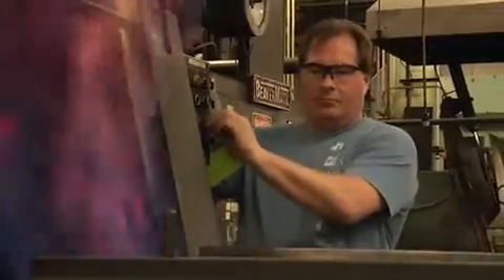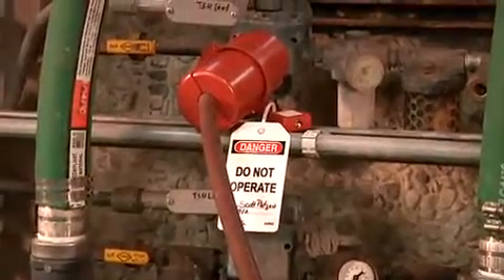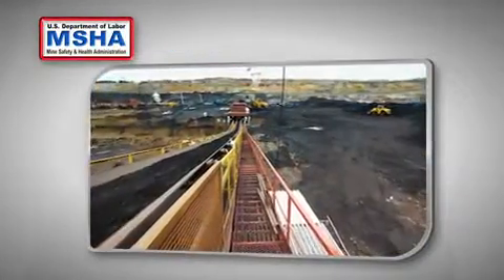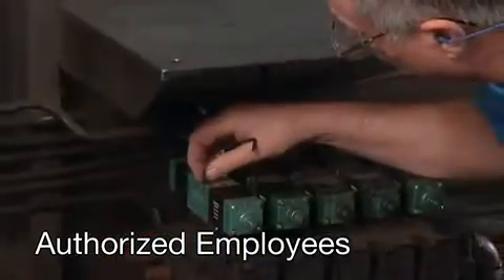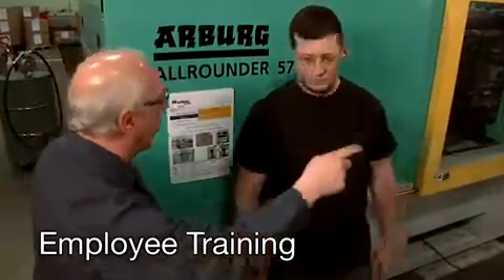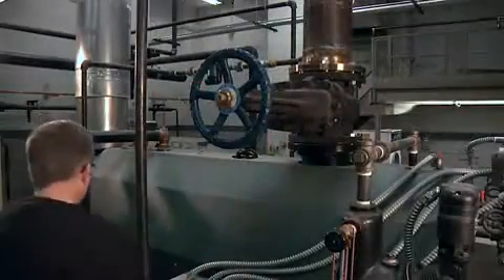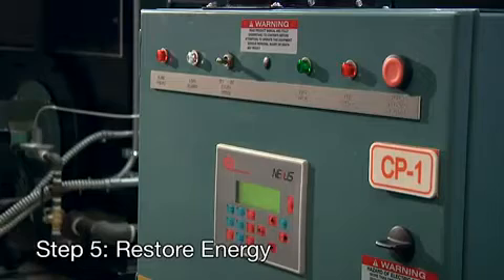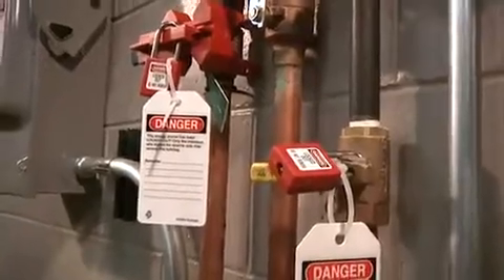Что такое процедура LOTO Lockout-Tagout.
Концепция процедуры блокировки: "На блокируемый участок размещается блокиратор в комплекте со специальной биркой, на которой указан временной регламент, вид работ и участники. Бирка и блокиратор фиксируется на блокируемом элементе индивидуальными замками участников работ. Каждый участник имеет индивидуальный замок и ключ, который позволяет блокировать свой участок работ, перед выполнением работ он закрепляет свой замок на общей бирке/блокираторе. Запуск системы не возможен, без разрушения, блокиратора. Не вовлеченные сотрудники не могут «случайно» включить оборудование или вмешаться в ремонтный процесс. По окончании работ, процедура пуска оборудования возможна только после того, когда все сотрудники после окончания работ соберутся вместе, и каждый участник разблокирует свой замок."